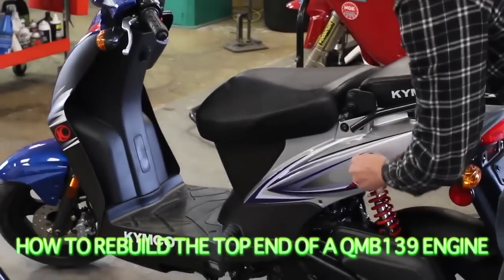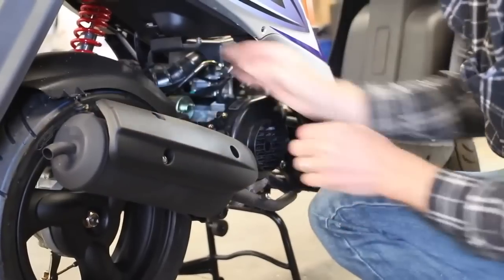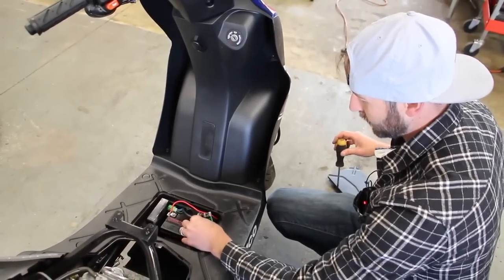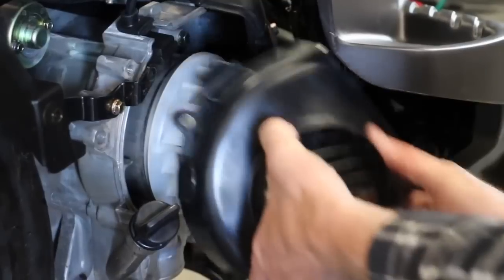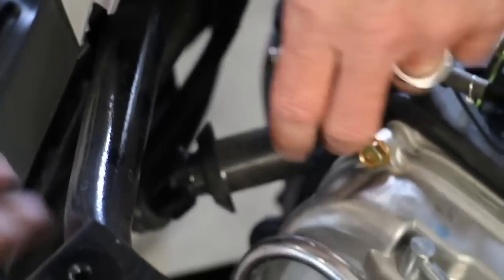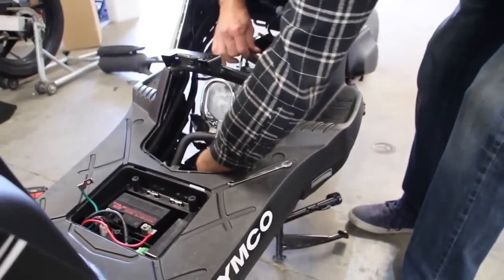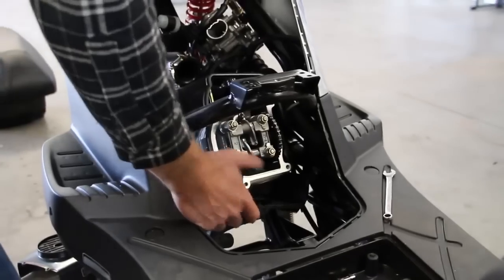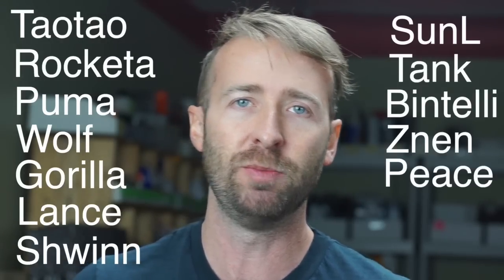Preview of paid video: How to install a big bore kit on a chinese scooter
Once you have your  big bore kit use this video to help with the install of your qmb139 90cc big bore kit. This engine rebuild how to video will work on all qmb139 engines. This includes the Kymco agility, all taotao 49cc scooters, rocketa, Puma, Lance, and all other 4 stroke 49cc chinese scooters. Please visit our web site to purchase our 80cc or 90cc big bore kit. We have the install video for sale for $1 as well. We only sell quality kits that we use. we have used ebay big bore kits and they just don't last.